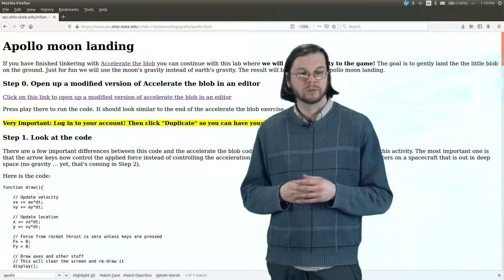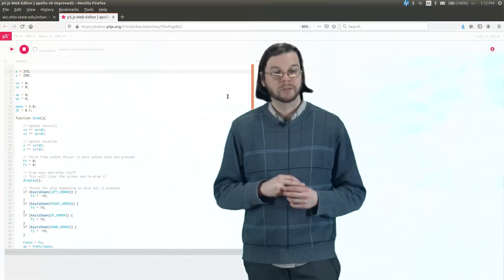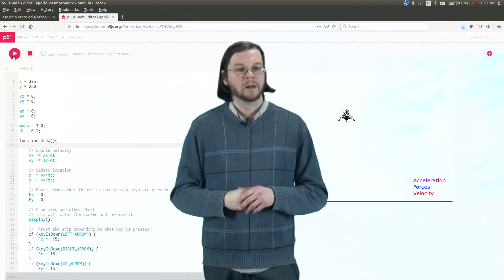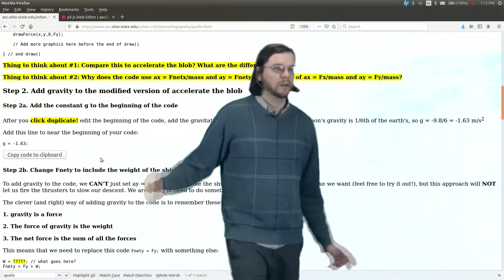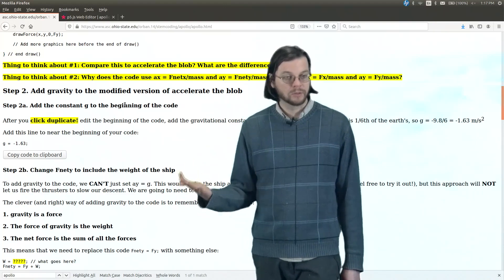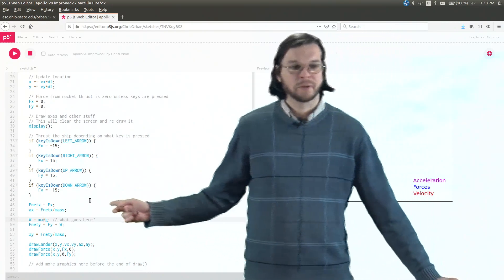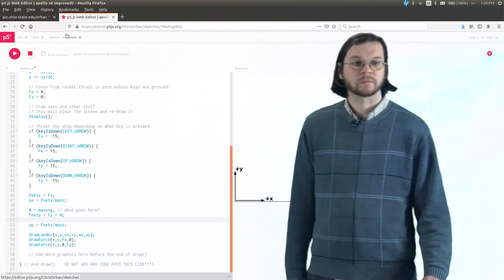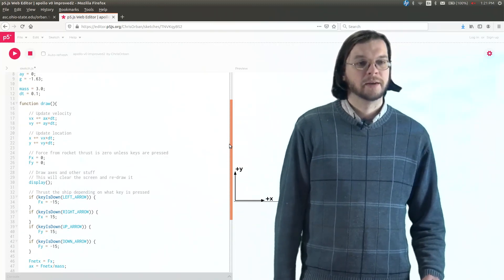Apollo Moon Landing (Part 1)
This is part 1 of the Apollo Moon Landing activity. Click here for the code:
Sorry, no students on this video! The recording studio at OSU is closed due to covid19.